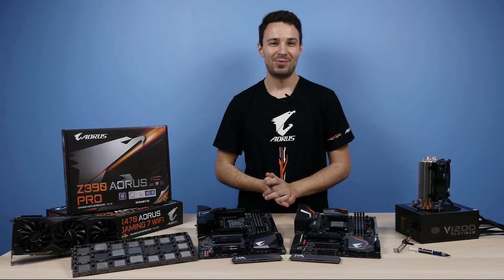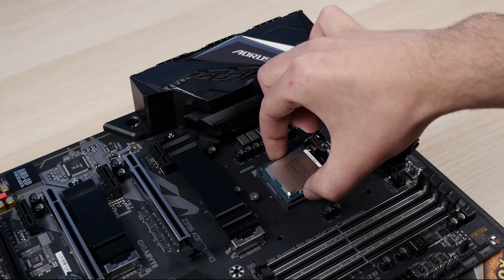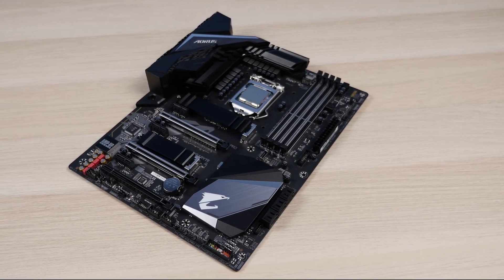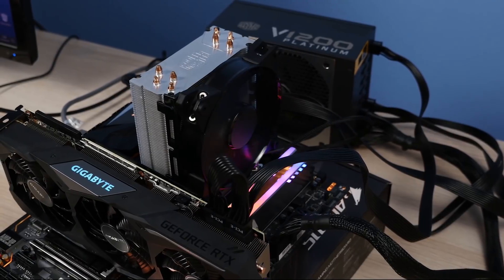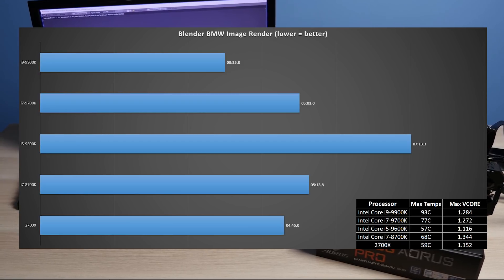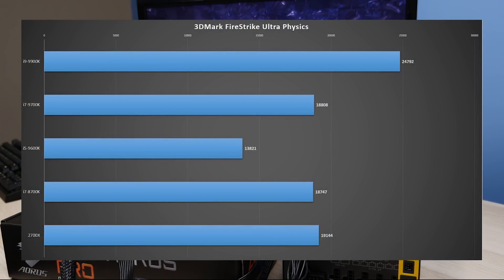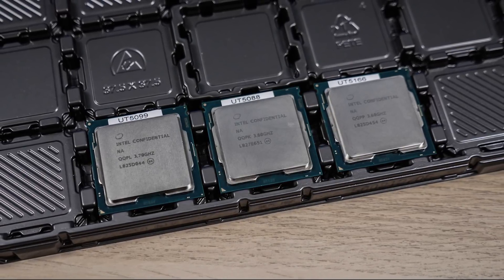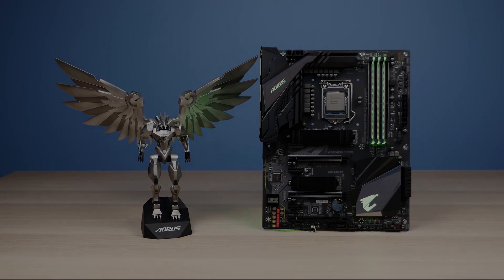Intel 9th Gen 9900K, 9700K, 9600K Review + MCE Overview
Hey guys,

Here's my coverage of the new 9th Gen Intel Core i9-9900K, i7-9700K and i5-9600K CPUs. This was meant to be my launch day coverage however my upload speed unfortunately failed me :(

Hope you guys appreciate the content still. I looked at synthetic performance benchmarks and also at what impact Multi Core Enhancement has on performance, voltage as well as thermals.

It's my first go at a new CPU review, so let me know any feedback down in the comments :)

Z390 AORUS PRO